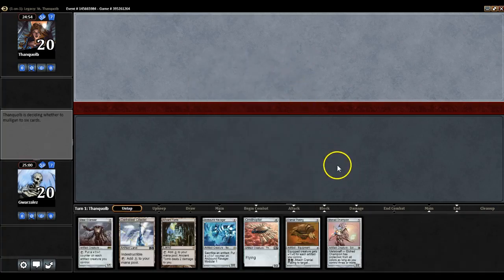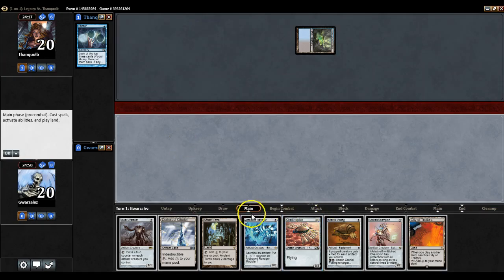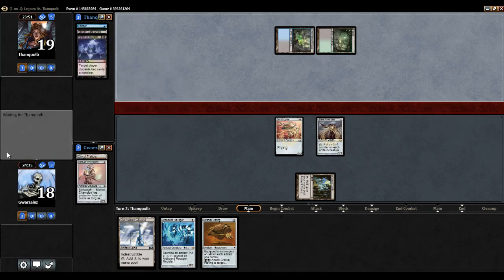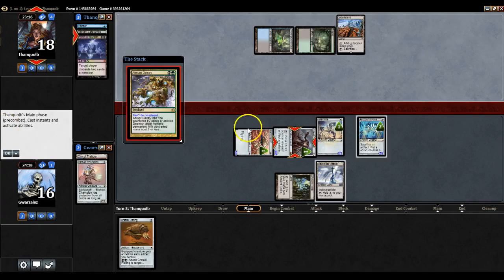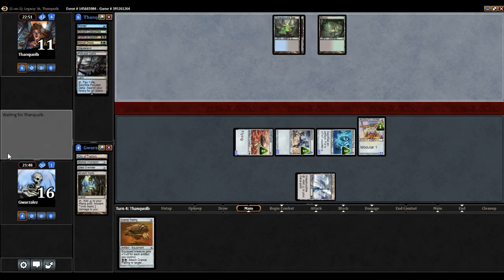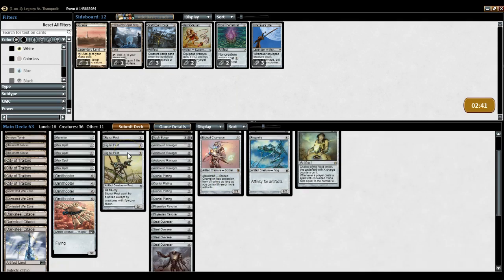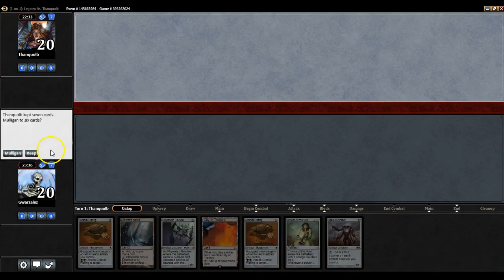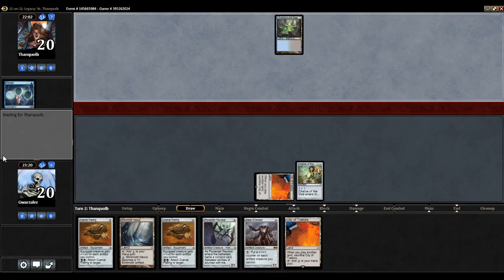*Bonus Round* Legacy Affinity #2